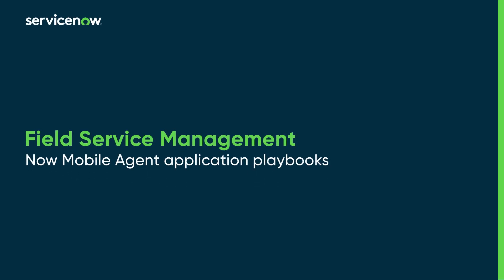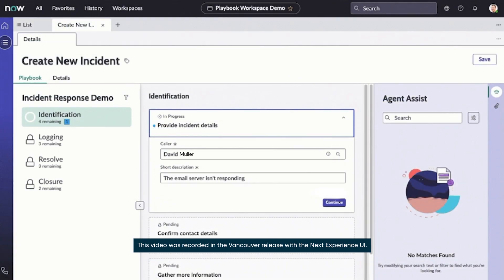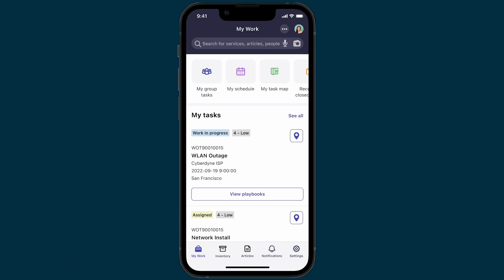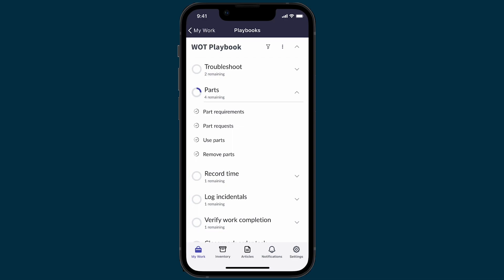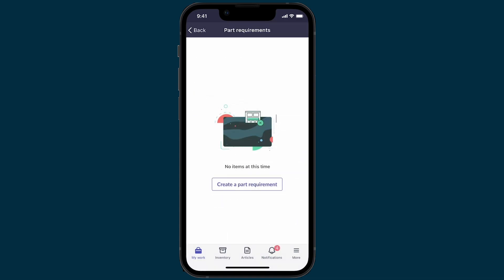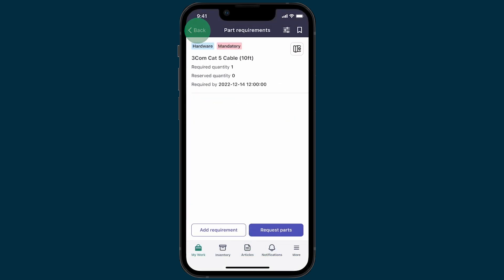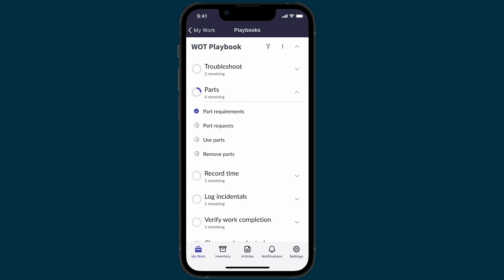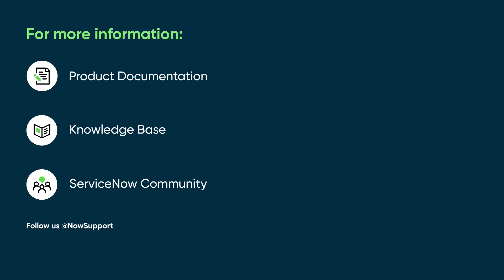Field Service Management | Now Mobile Agent application playbooks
Demonstrates using Field Service Management mobile playbooks in the Now Mobile Agent application.

This video covers:
00:00 Intro
00:27 Field Service Management mobile playbook demo

Role required: wm_agent

For more information on Field Service Management and mobile playbooks, see:

ServiceNow product documentation:

management/page/product/field-service-management/concept/mobile-experience-fsm.html

management/page/product/field-service-management/concept/playbooks.html

management/page/product/field-service-management/concept/playbooks-now-mobile-agent-app.html